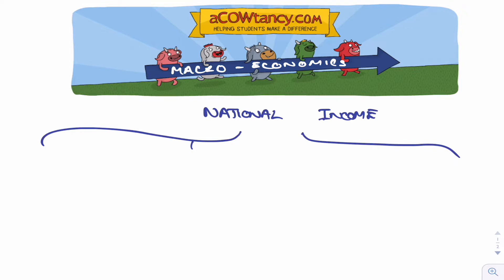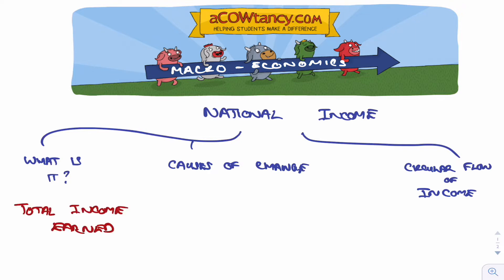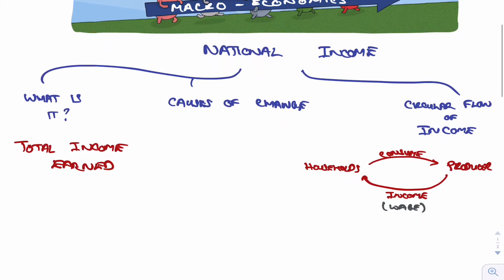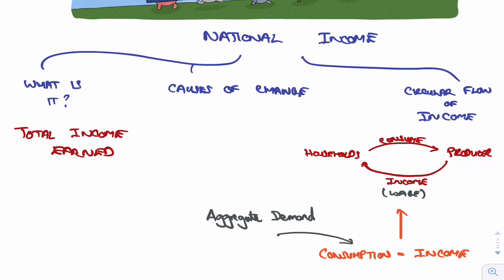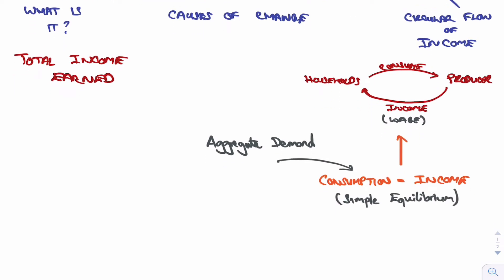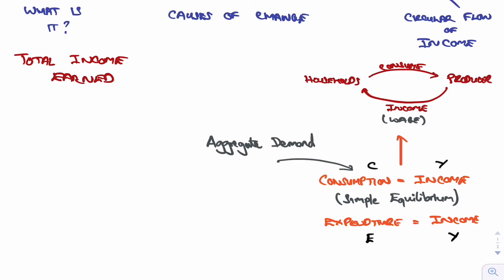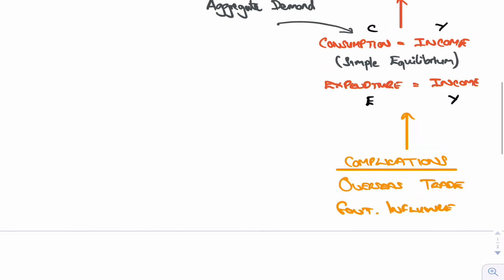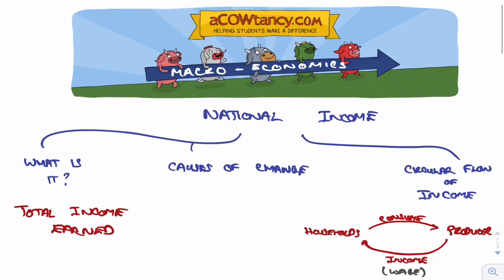CIMA BA1 Videos on National Income - Well Explained!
ABOUT THIS VIDEO:
The video is on National Income from the BA1 CIMA Online Course on aCOWtancy.com

National Income is tested as part of Syllabus A. Macro-Economics And Institutional Context Of Business.

In the BA1 Online course we cover the whole Syllabus and provide you with all study materials you need to pass your CIMA exam (Objective test assessment).

In this video, Richard talks about What the National Income is, Causes of changes, Circular flow of income and Aggregate Demand.

This topic has been examined in the BA1 CIMA exam quite often.

ABOUT aCOWtancy:
aCOWtancy is the world's best and most innovative CIMA tuition website.

Our offer is simple - we promise you 3 things:

1) You will enjoy studying CIMA at last!

2) You will find CIMA simple and easy to understand.

3) You will feel confident about passing every exam.

We are a CIMA registered tuition provider – teaching CIMA with a revolutionary new teaching concept that is incredibly popular around the world.

aCOWtancy is different. It is built on these fundamental principles:

Quality
The science of learning
Technology
Simplicity